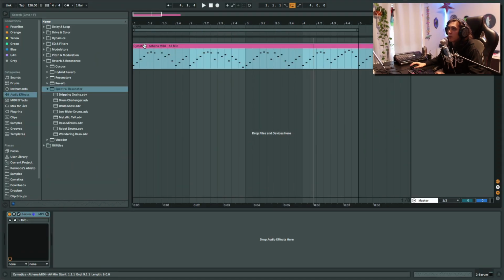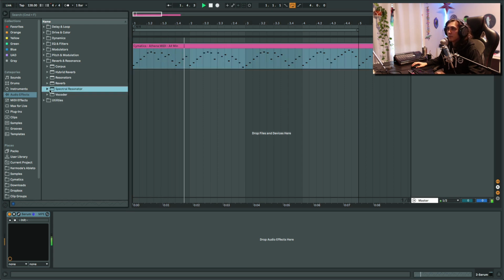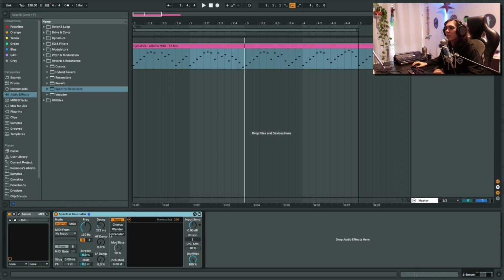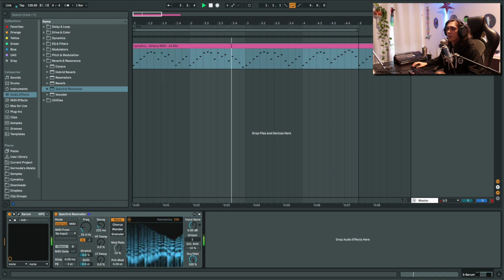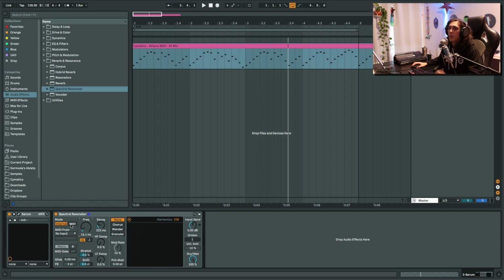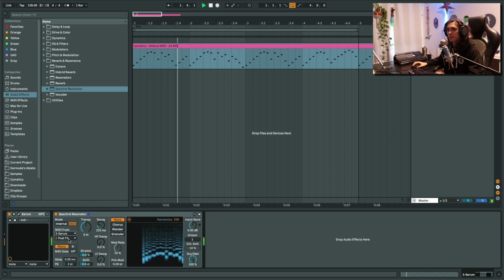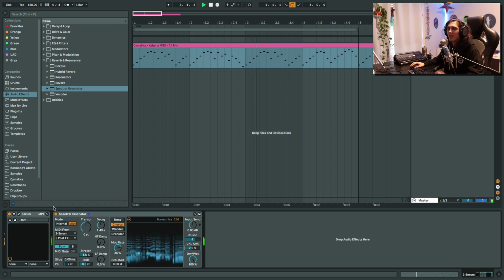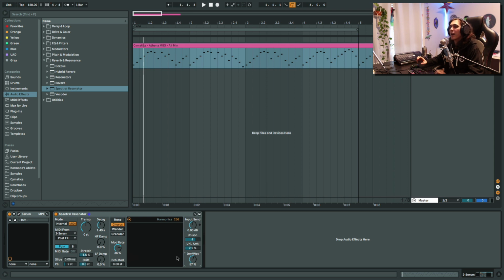Ableton 11 - Spectral Resonator MIDI Input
- ABOUT -
Jeanot Mey, aka Kermode, is a music producer and educator. He is currently based out of Vancouver, BC, creating and performing bass music such as Dubstep, Trap, Bass House and Glitch Hop. Jeanot’s style tries to blend beauty with aggression for a colorful dance driven world.
He graduated from Harbourside Institute of Technology (now SAE Vancouver), going on to work with companies such as Cymatics, Producer Dojo, and Warp Academy, while later returning to teach at the same school he once attended.